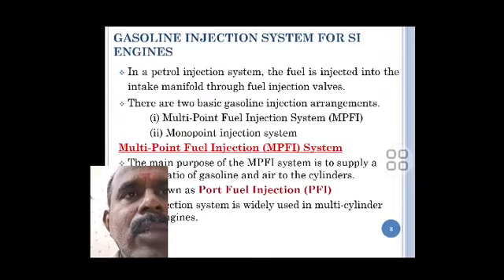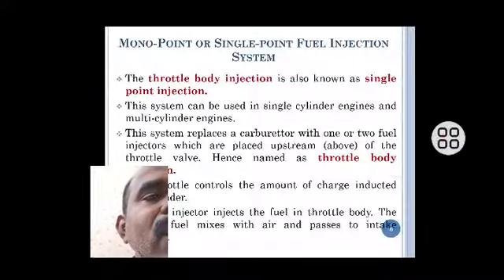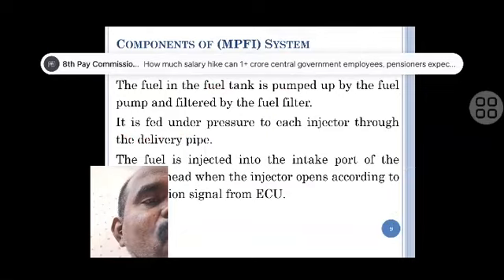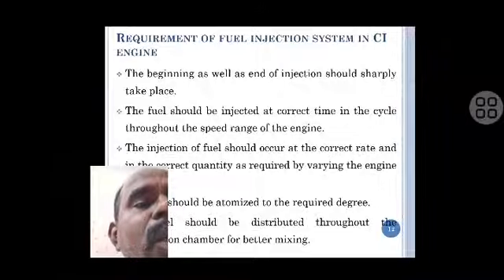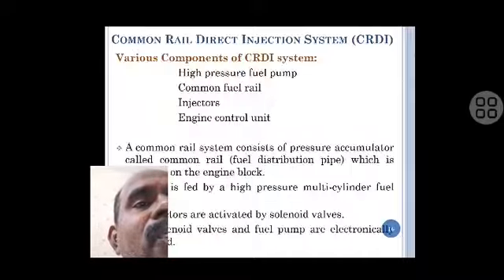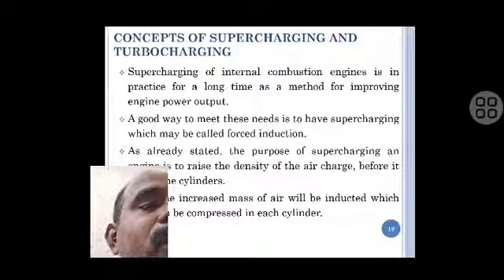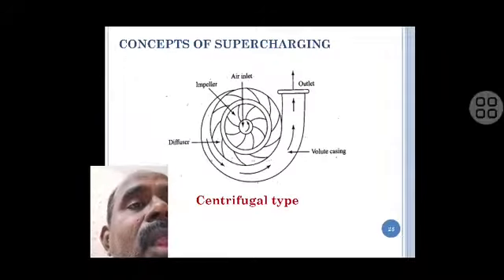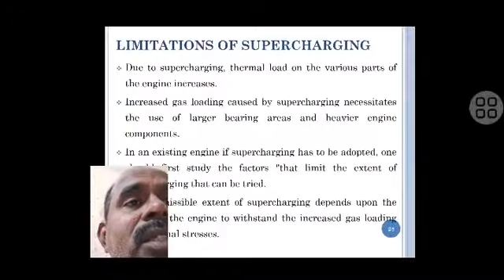Fuel Injection and Supercharging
MPFI, CRDI Fuel Injection, Supercharging